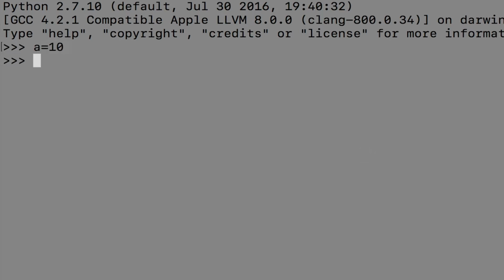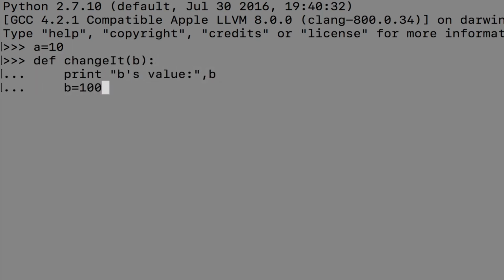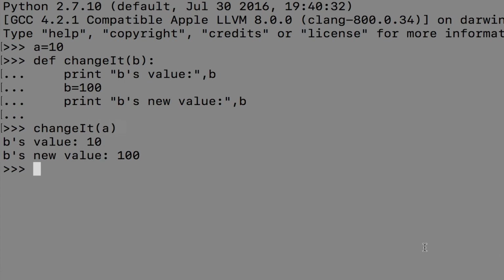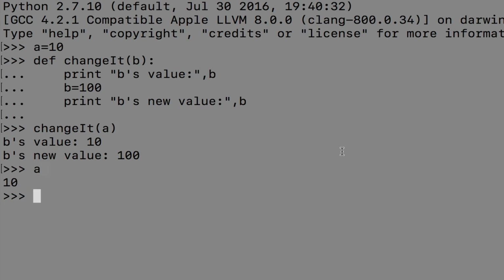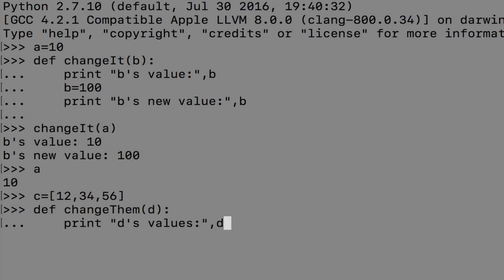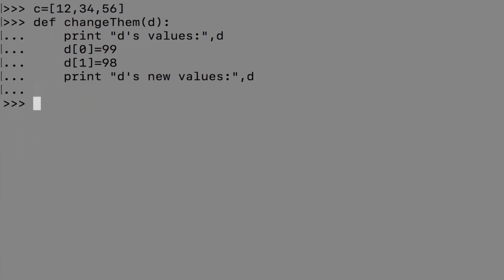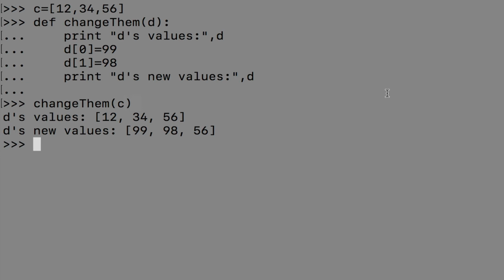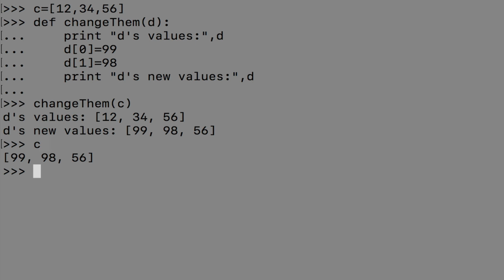Python 24: Passing by Value and by Reference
To all the haters, yes, I know that it's not really "pass by reference and value" in Python - it's mutable vs immutable types. This is a programming introduction and I hope that the lessons I teach can apply to many languages. It works the same so who cares what you call it.